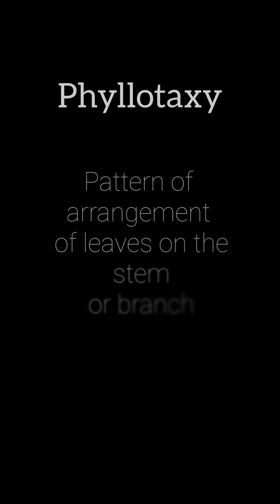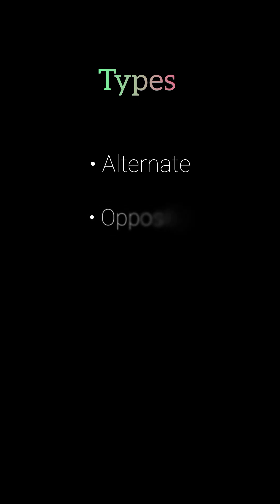Phyllotaxy 🍃| biology class 11th , Ncert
a short video on phyllotaxy (arrangement of leaves on stem)